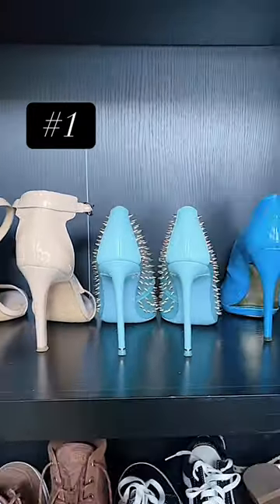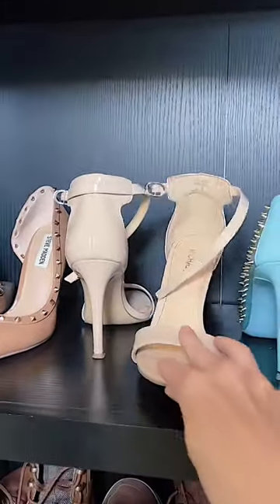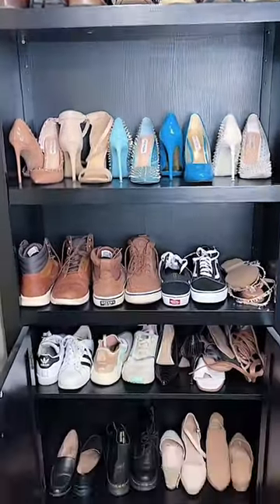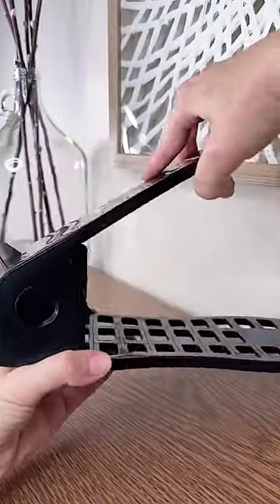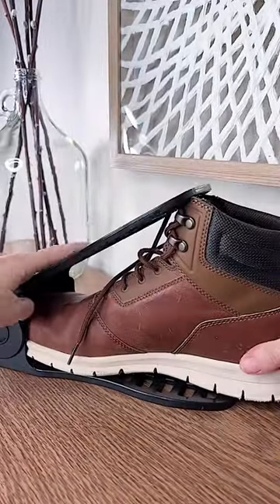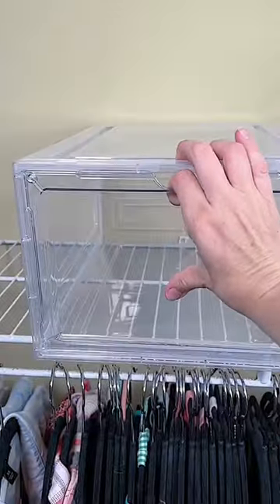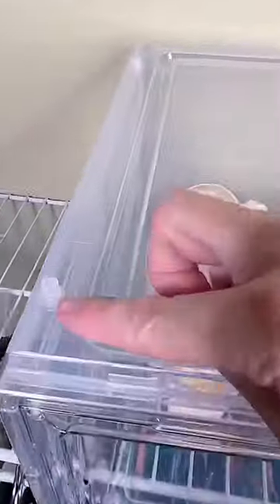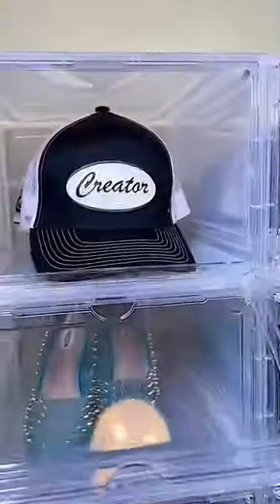How To Organize and Store Your Shoes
Here’s 3 ways to organize and store your shoes.

1. Alternating the direction of your shoes when placing them side by side helps maximize shelf space.

2. Adjustable shoe slot organizers are perfect for stacking your shoes on top of each other without crushing them. There perfect for flats, heels, sneakers, and high-tops. They even come in fun colors for children’s shoes.

3. Clear acrylic shoeboxes with a magnetic drop-front door are the perfect for solution for those with very little closet space. Stack them on the floor along a wall in your closet, in a bedroom or even your garage. These are just an all-around great way to display your prized sneaker collection, hats, cosmetics, craft supplies, etc..

Adjustable Shoe Slots

Acrylic Shoe Boxes

YouTube Disclosures

FTC: This is not sponsored and all items were purchased by me.